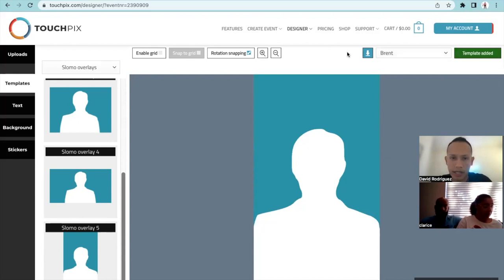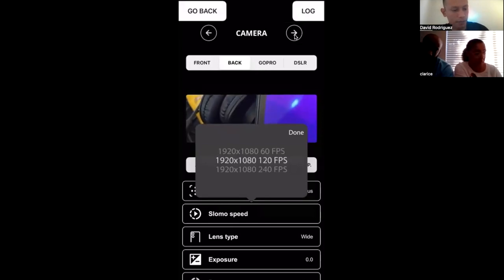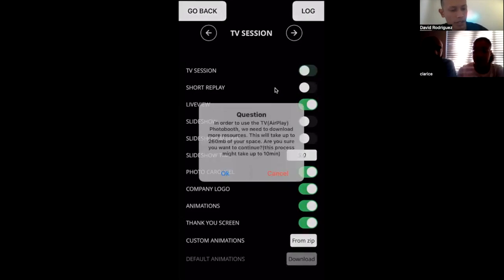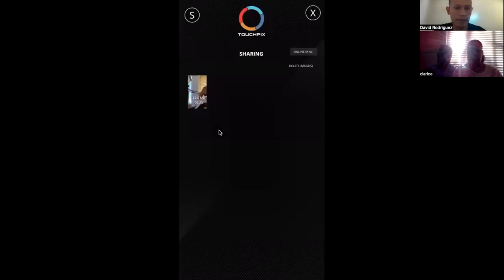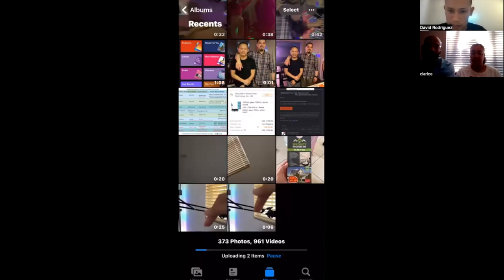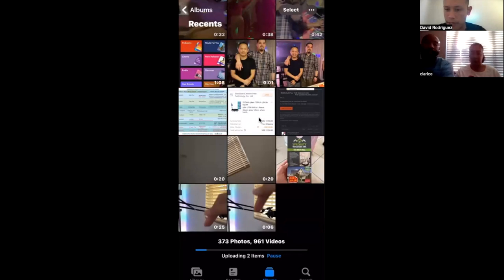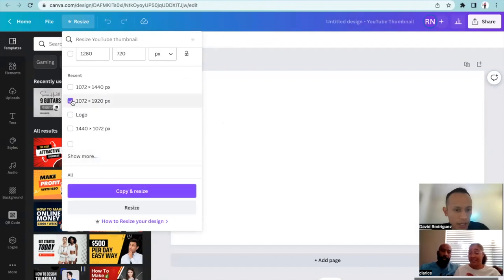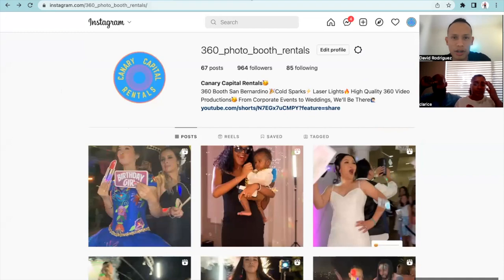Touchpix Settings | Raw Files | Canva